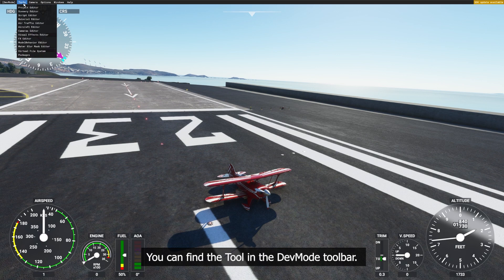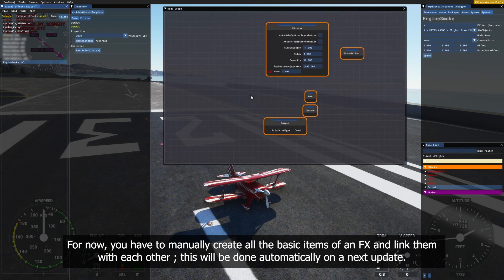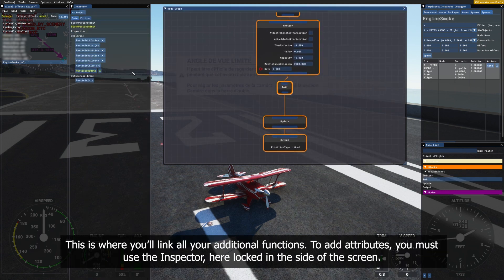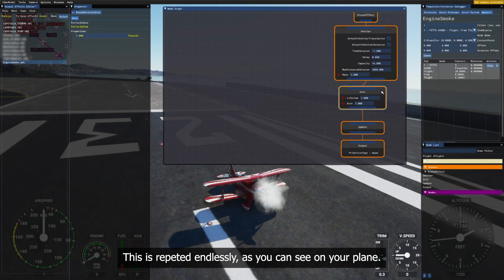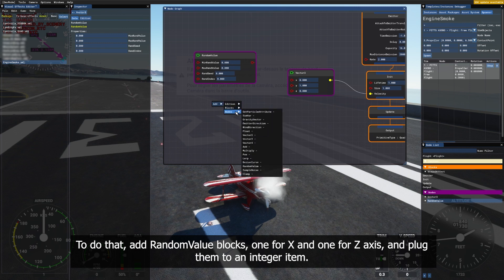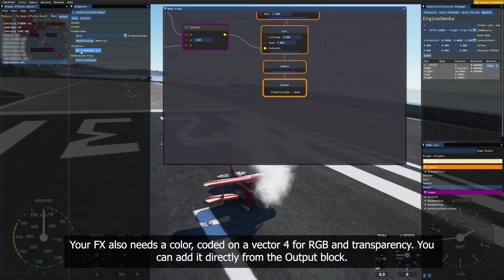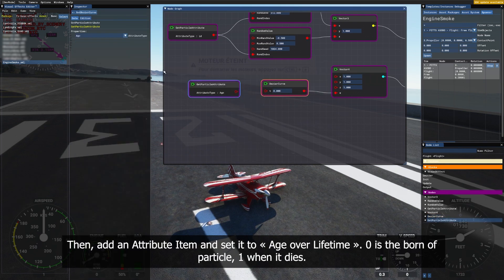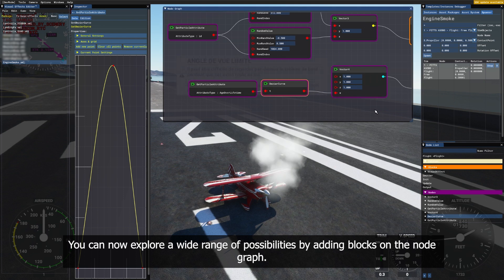[SDK] Visual Effects Editor Tutorial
In this video tutorial, we walk you through the step to create your first visual effect on Microsoft Flight Simulator. You’ll learn how to spawn a simple smoke effect and attach it to your aircraft.